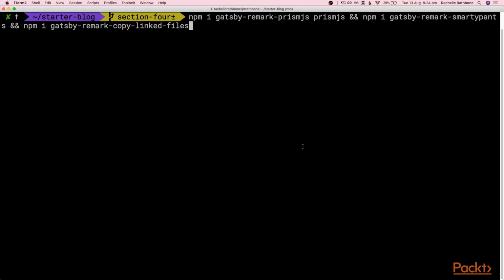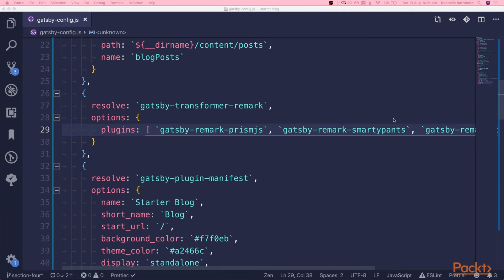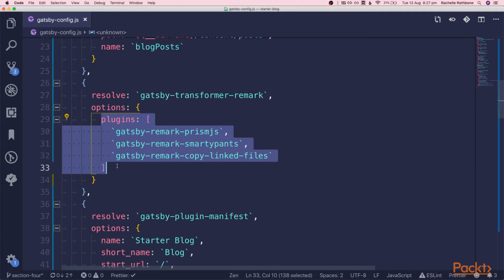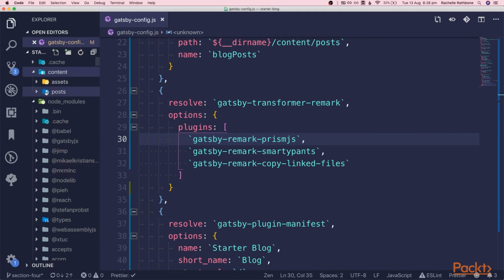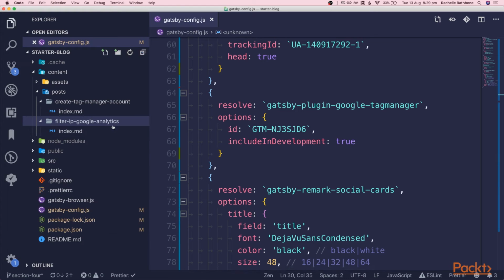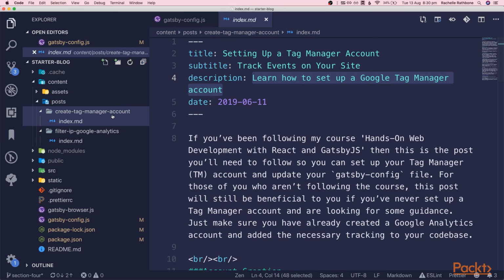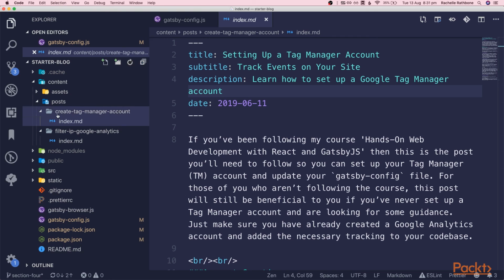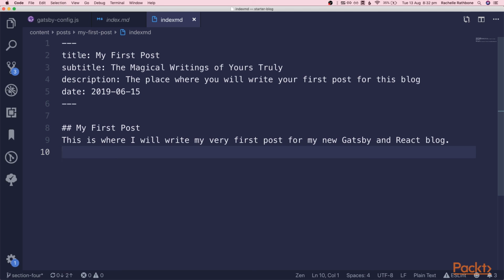Hands-On Web Development with React & GatsbyJS : Making Our First Post Markdown Files | packtpub.com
This video tutorial has been taken from Hands-On Web Development with React and GatsbyJS. You can learn more and buy the full video course